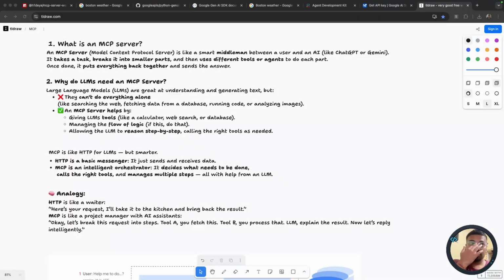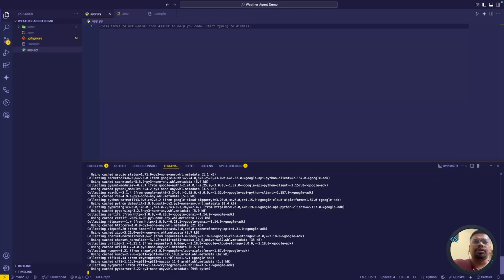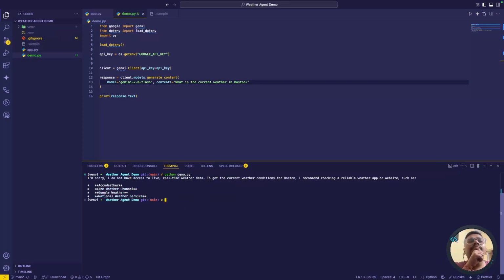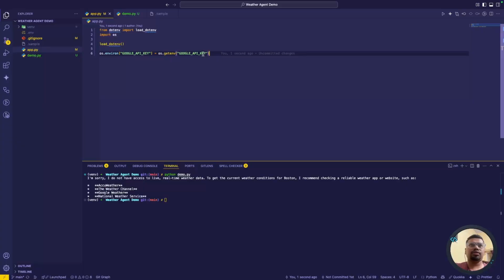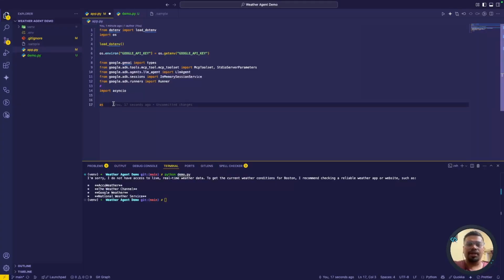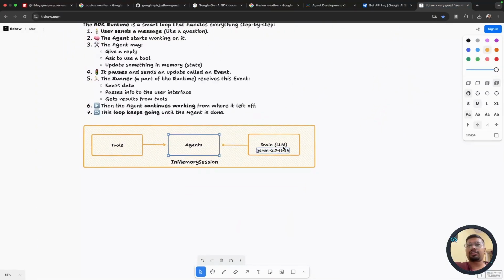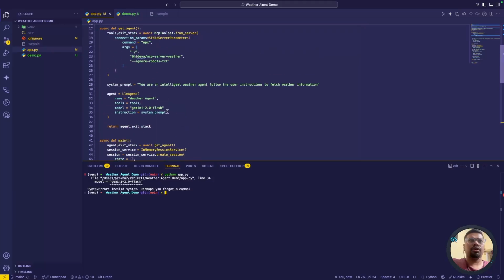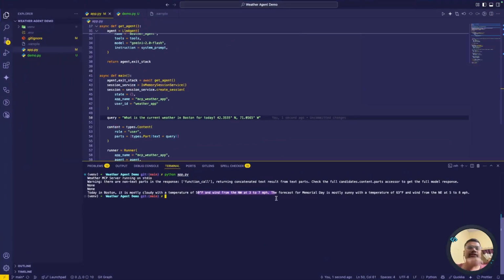Build Your First AI Agent with Google ADK + MCP Server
Understanding MCP Servers & Hands-On with Google AI Development Kit

In this session, learn what an MCP server is and why it's essential for AI models. We'll dive into hands-on practice with the Google AI Development Kit (ADK). Discover how MCP servers act as intelligent orchestrators between users and AI models, providing context and managing tools. We'll explore the implementation of a weather forecasting app using Google ADK and an MCP server. This tutorial includes theoretical explanations, coding examples, and practical demonstrations to enhance your understanding of MCP servers and their applications. Join us to see how AI can be made smarter with the use of MCP servers!

00:00 Introduction to MCP Servers
00:48 Understanding MCP Servers
03:09 Hands-On with Google AI Development Kit
04:23 Setting Up the Environment
06:13 Implementing the MCP Server
10:48 Exploring Agent and Tools
17:34 Creating an In-Memory Session
26:21 Running the MCP Server
32:01 Troubleshooting and Updates
36:53 Conclusion and Next Steps